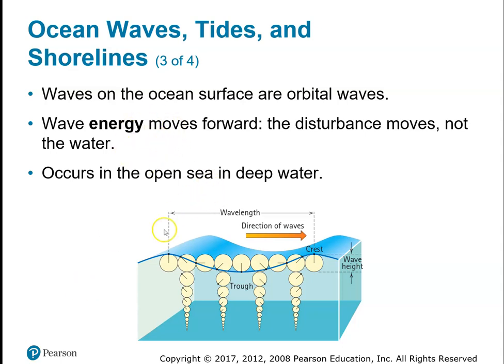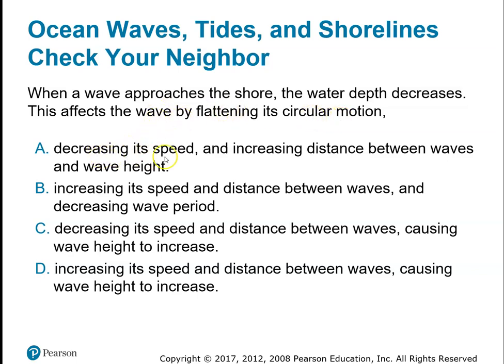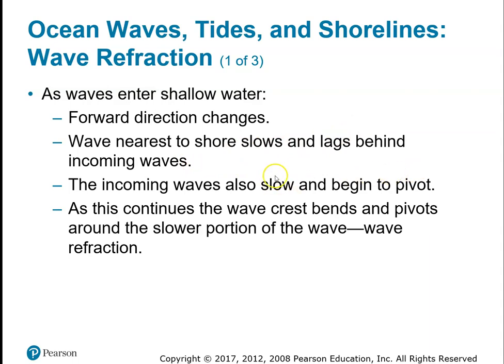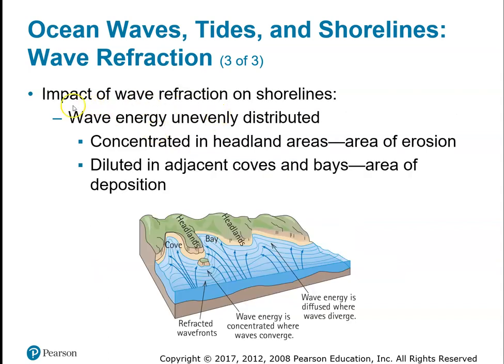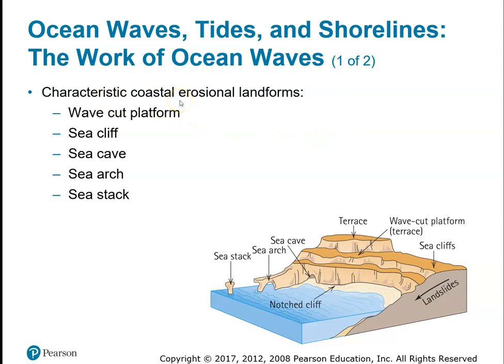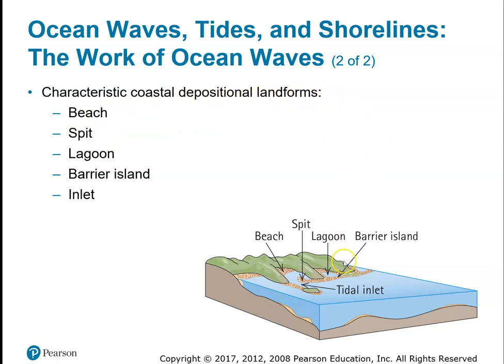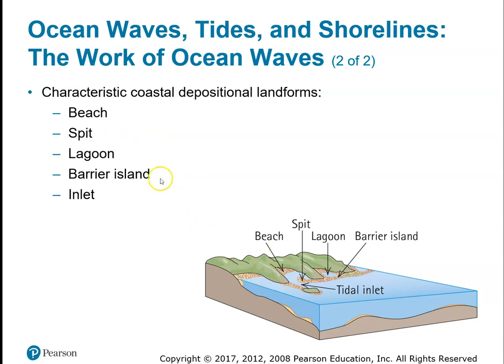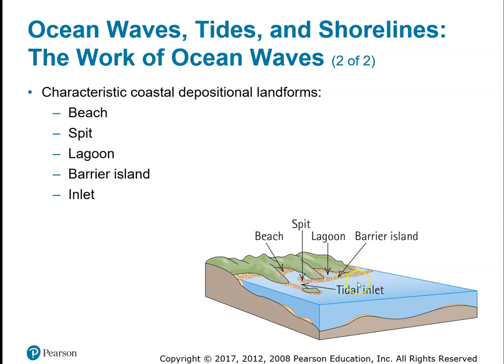Ch24 part C